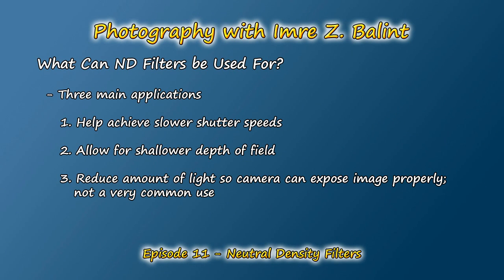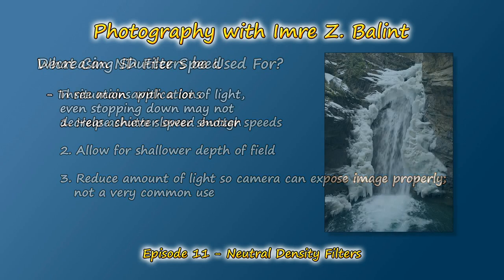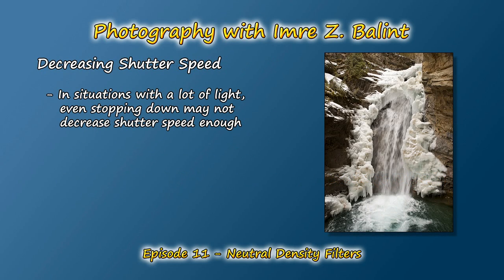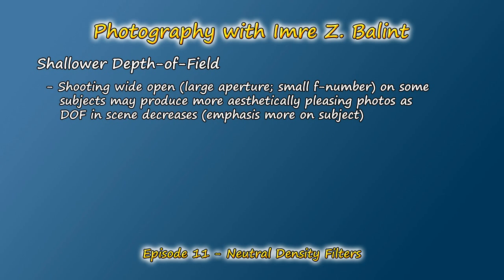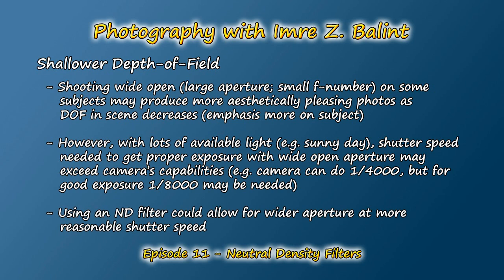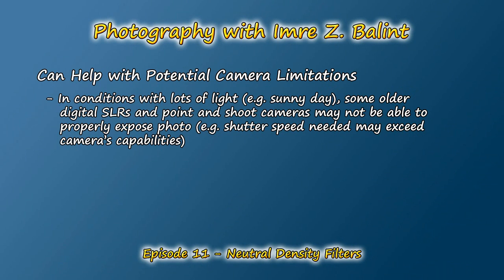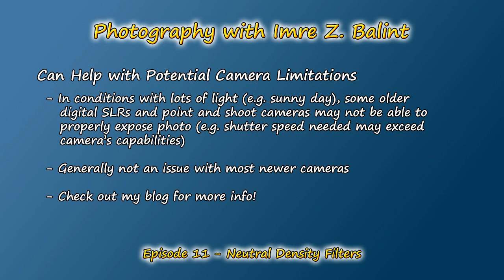Neutral Density Filters - Photography with Imre - Episode 11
Episode 11 of my photography series discusses and demonstrates Neutral Density Filters. You'll also want to check out my blog - as it's supplemented with additional information and links to sites describing this topic in detail.